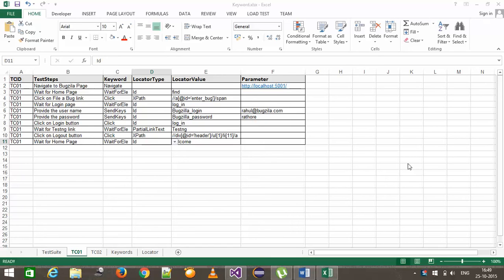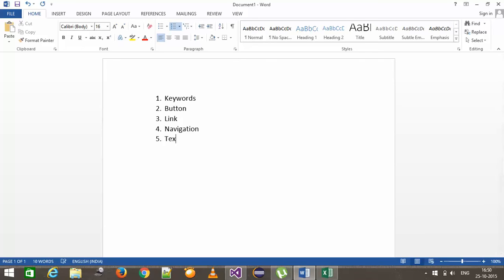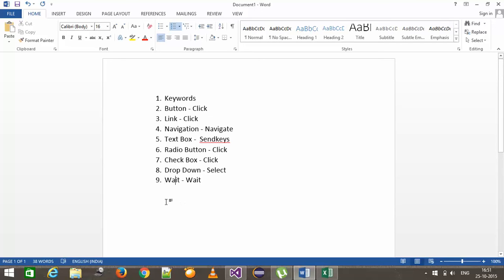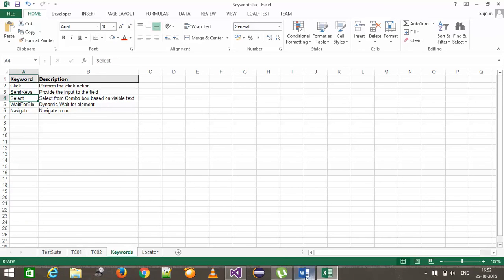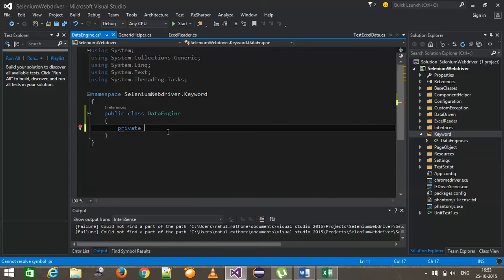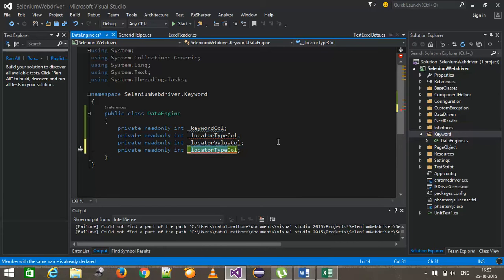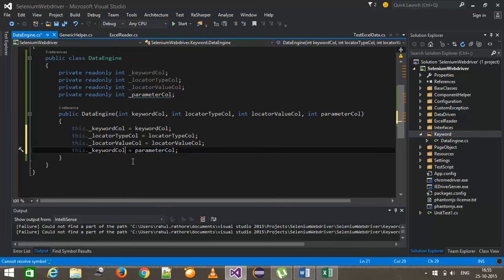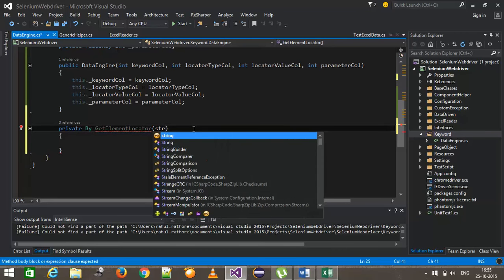8. Selenium C# || Framework || Keyword Driven Framework.